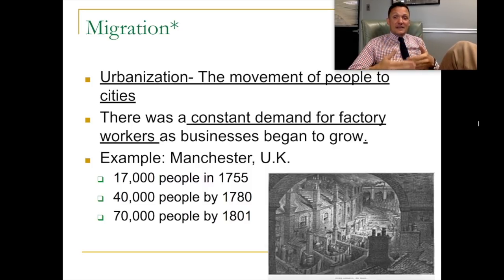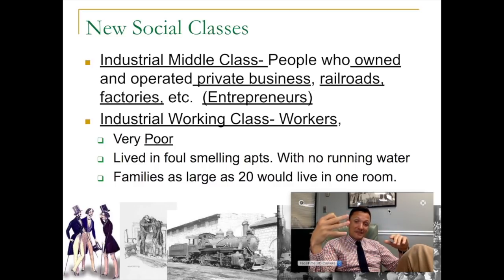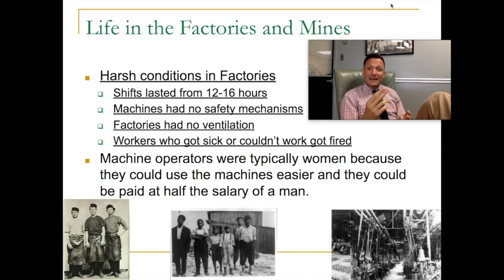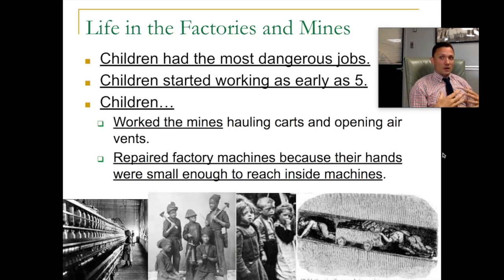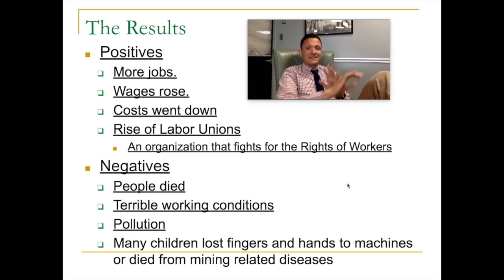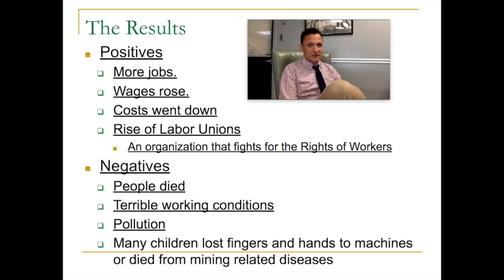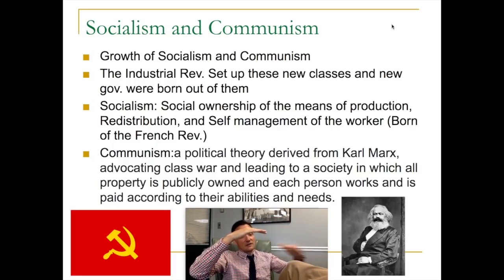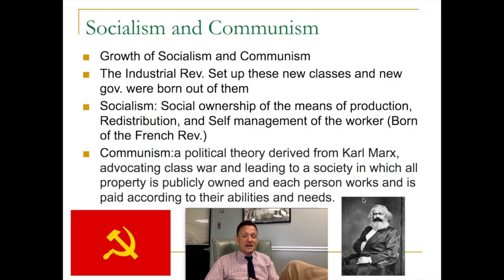CP Flip #33 Industrial Rev.!